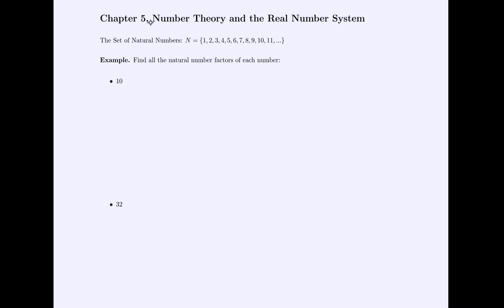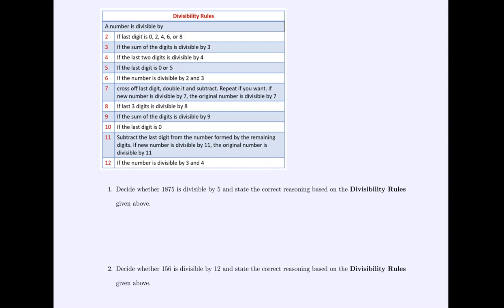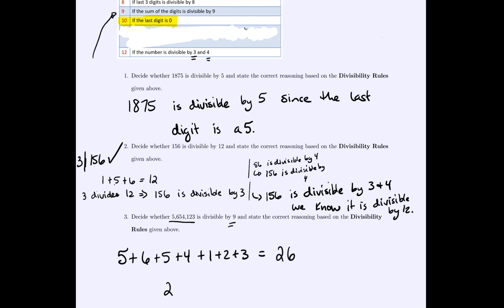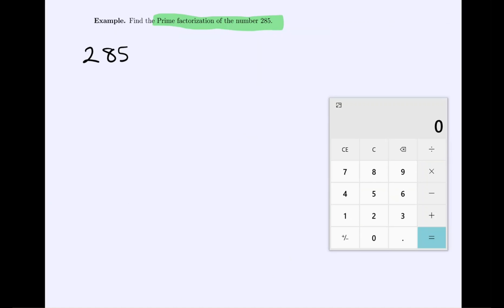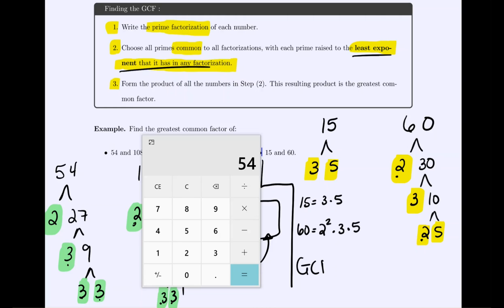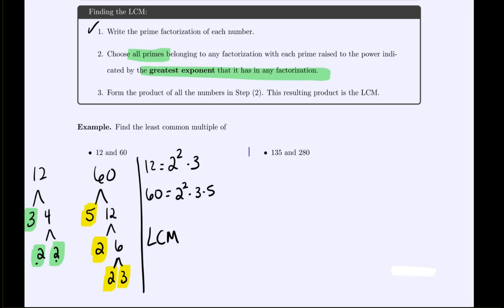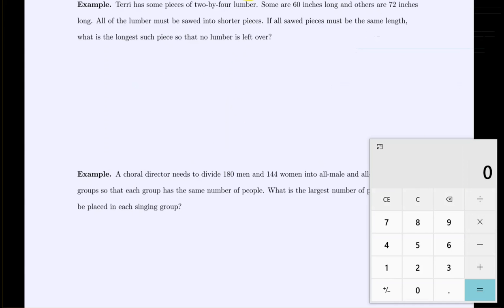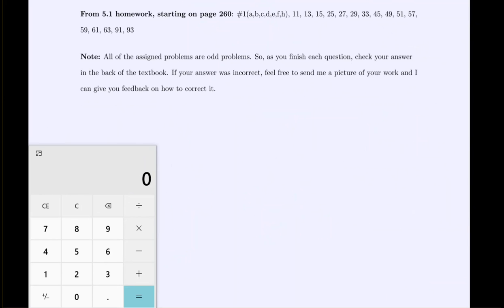Section 5.1 - Prime Factorization, Greatest Common Factor, and Least Common Multiple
This lecture video covers section 5.1 of the textbook and discusses Prime Factorization, Greatest Common Factor,  and Least Common Multiple.